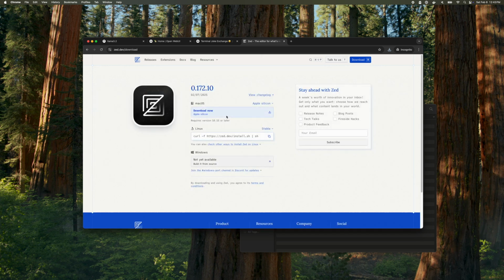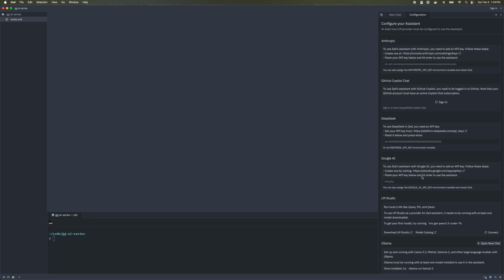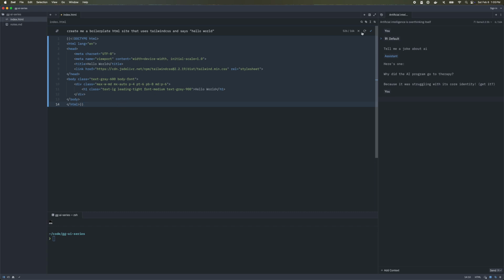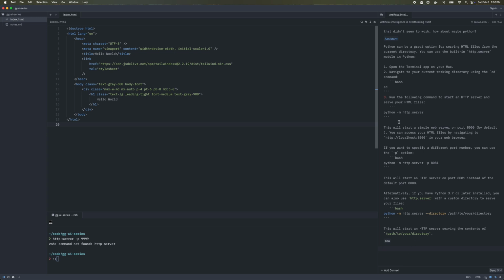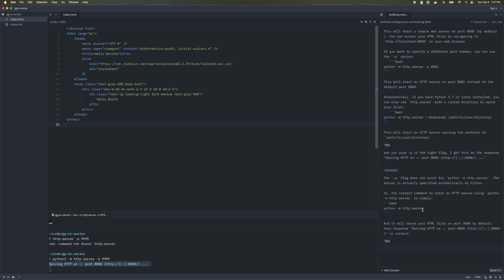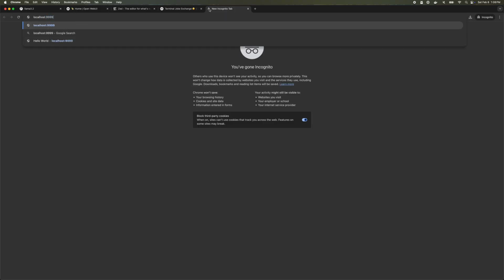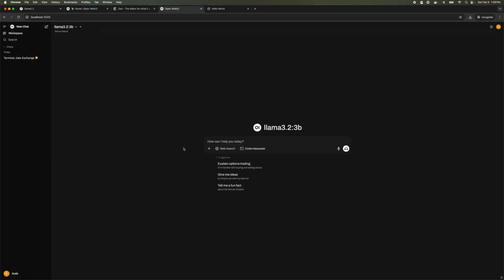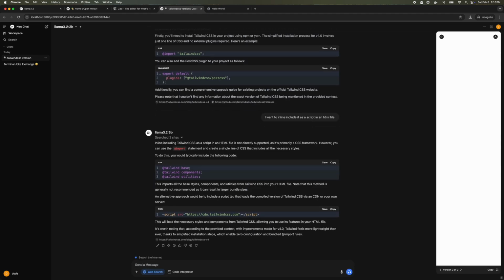AI Learning and Exploration - Intro to using a code editor with Ollama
In this session, we explored how to integrate and test Open WebUI with our local AI services. We walked through setting up the environment, issuing commands, and even enabling web search to enhance our experience. Despite a few challenges along the way, these steps demonstrated the exciting potential of combining these powerful tools.